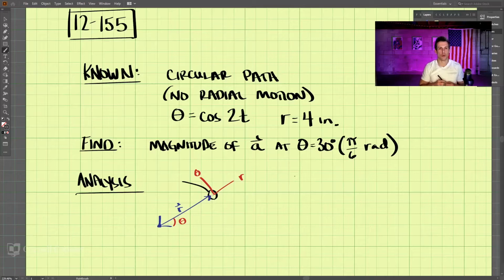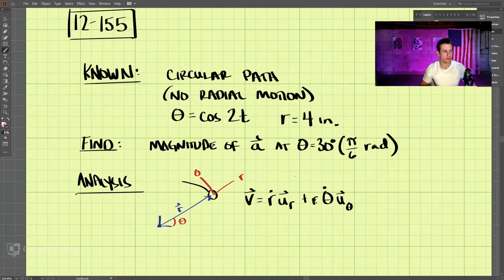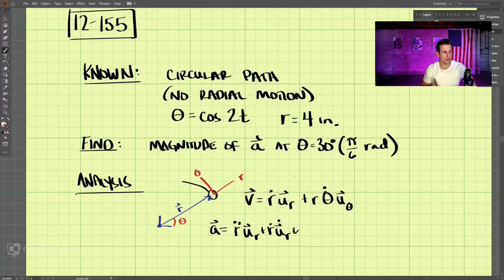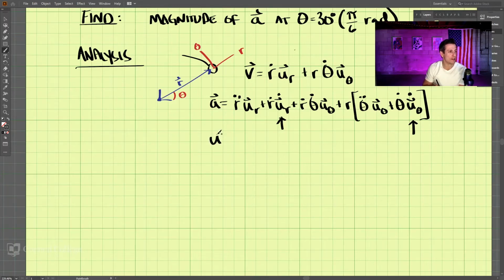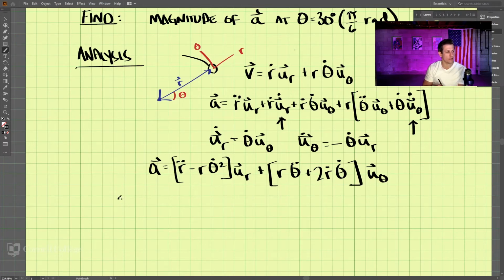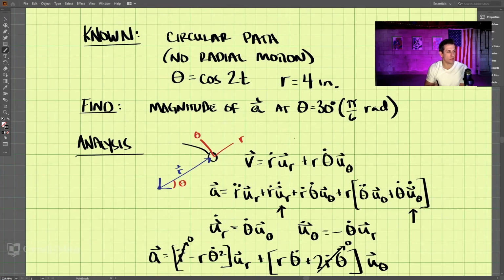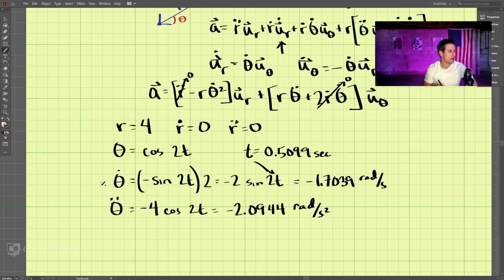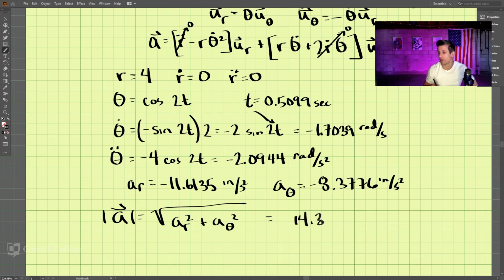12-155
These lessons are an introduction to the topic of Engineering Mechanics: Dynamics. The lessons follow the chapter progression in R.C. Hibbeler Engineering Mechanics: Dynamics textbook. They are brief tutorials of the main concepts.